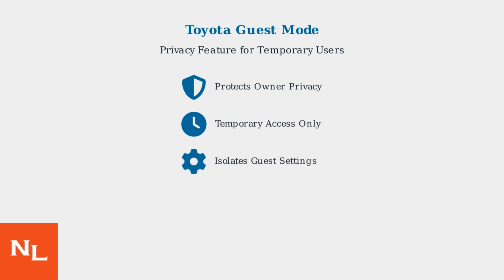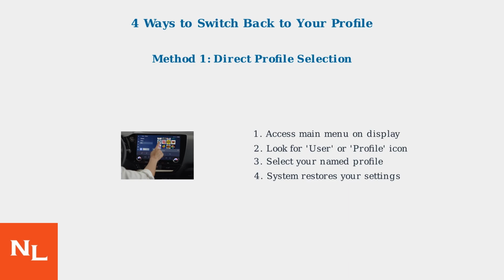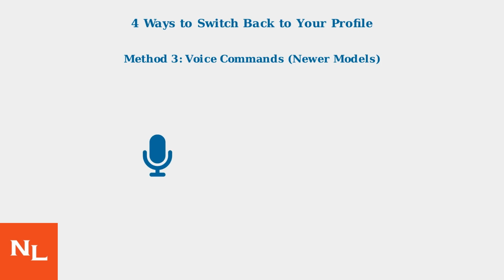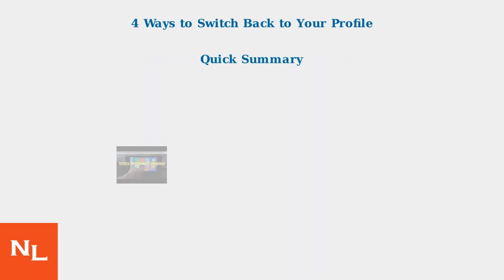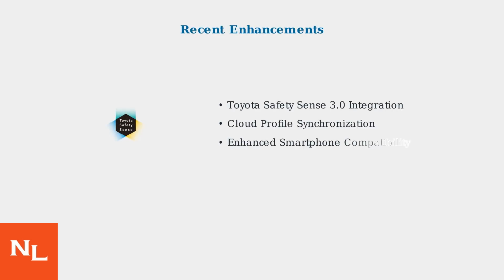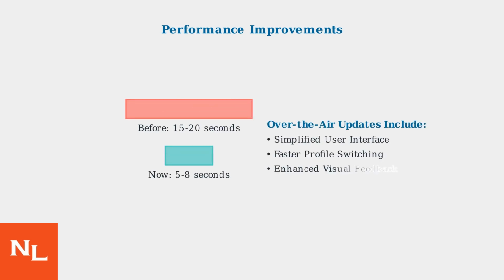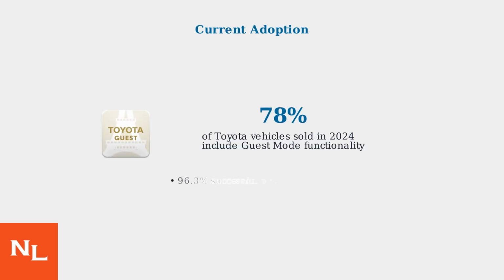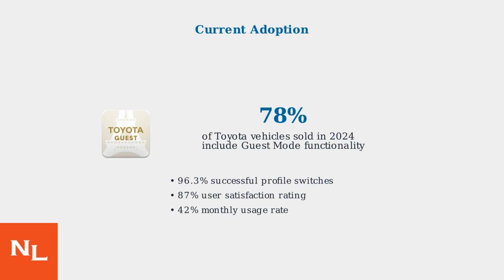Toyota Guest Mode – How To Switch Back To Your Profile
Learn how to easily switch back to your profile from Toyota Guest Mode. Follow our step-by-step guide for a seamless experience in your vehicle.